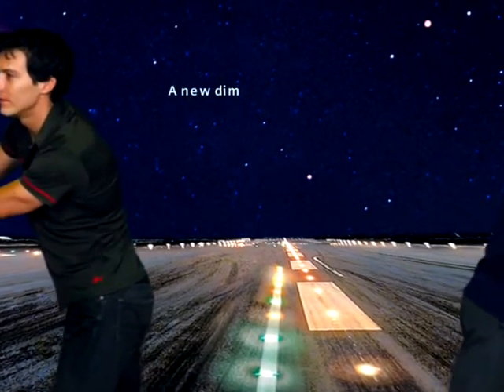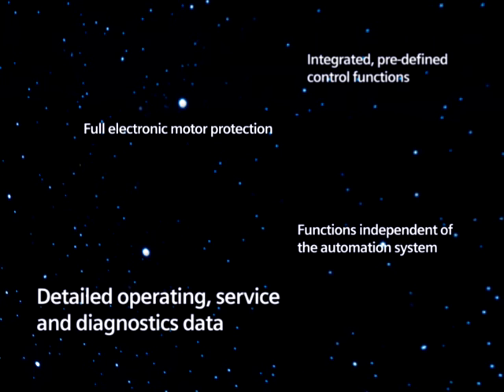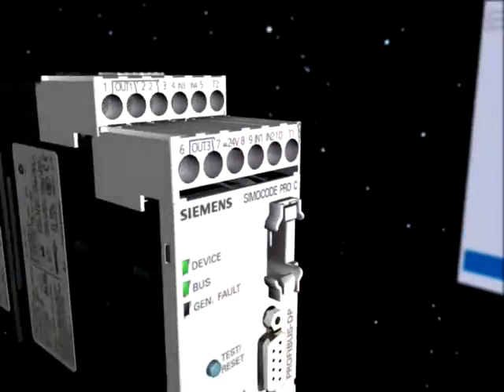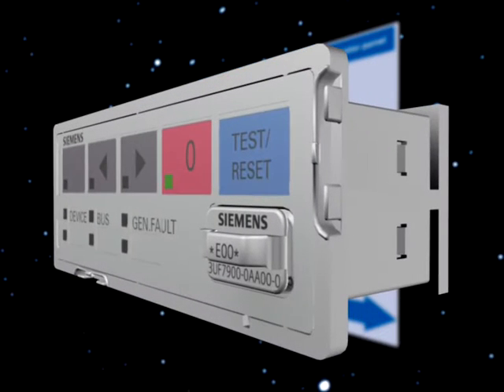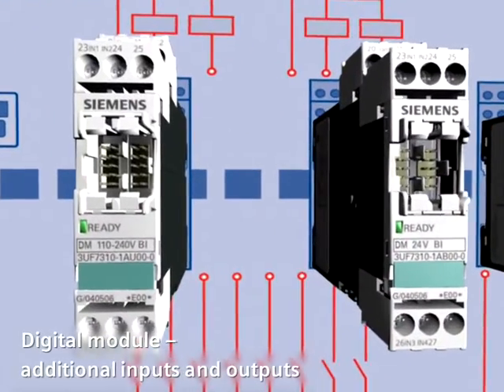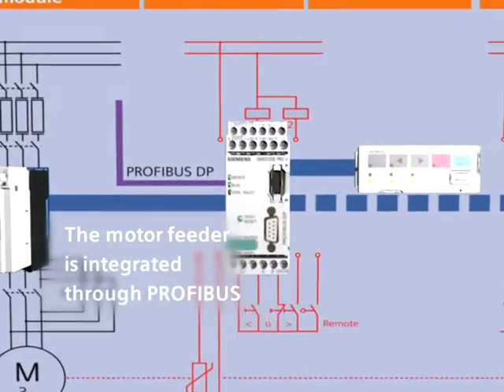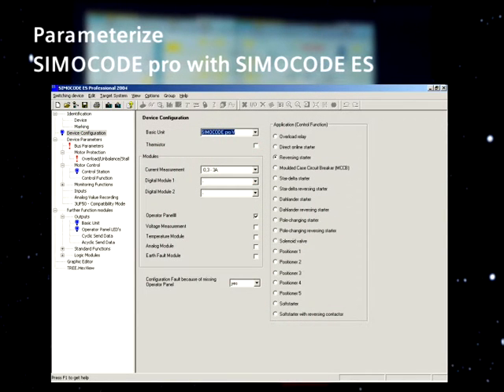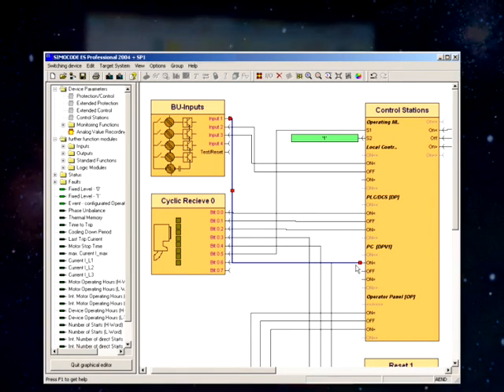SIMOCODE PRO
SIMOCODE Pro V